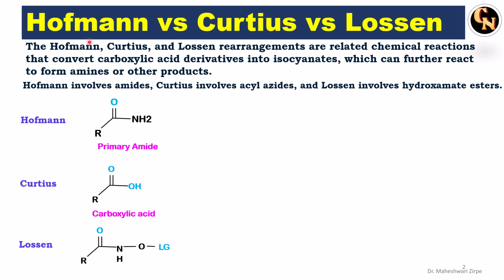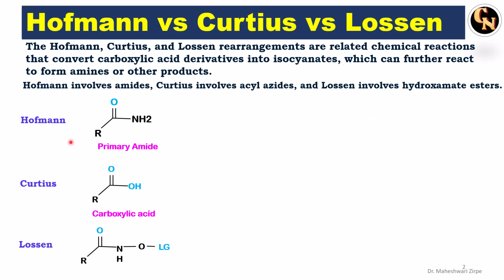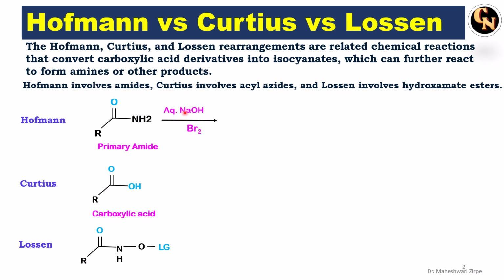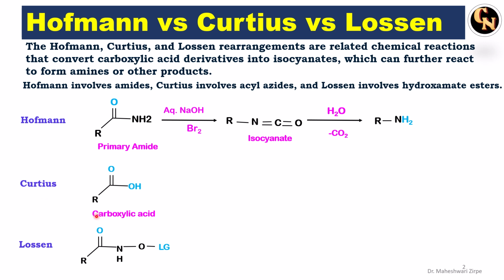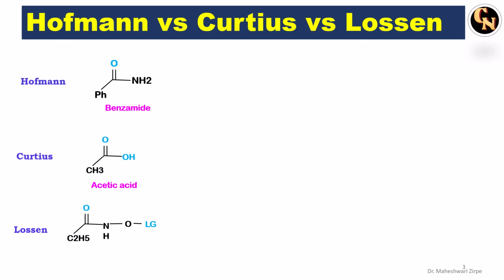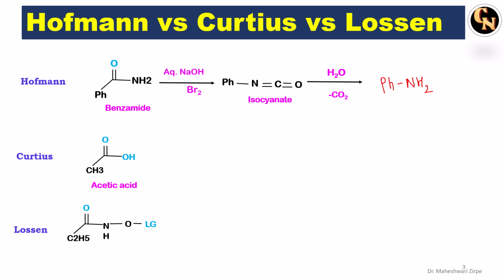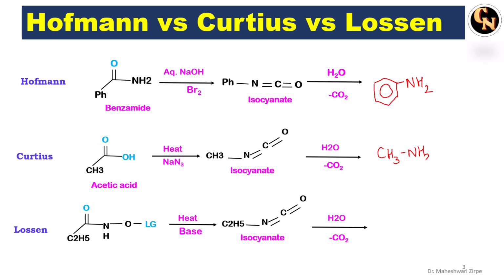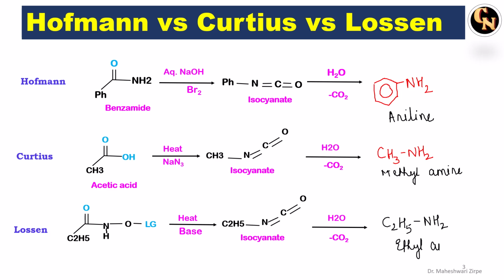Hofmann vs Curtius vs Lossen Rearrangement Reaction | Comparison | Rearrangement Series Part-6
📘 Welcome to Chem-O-Notes – Your Smart Chemistry Partner! 🔬

🔬 Hofmann vs Curtius vs Lossen Rearrangement Reaction |Comparison | Easy Explanation 🔬
Welcome to today's video! 🎯 In this session, we’ll break down and compare three important rearrangement reactions: Hofmann Rearrangement, Curtius Rearrangement, and Lossen Rearrangement.
👉 Understand their:
• Mechanisms (step-by-step)
• Starting materials and products
• Key differences and similarities
• Important tips to remember for exams like CSIR NET, GATE, IIT-JAM, and university tests.
📚 Whether you're a beginner or revising advanced concepts, this video will make these reactions super easy to remember with clear mechanisms and shortcut tricks!

🧠 Let’s Make Chemistry Easy, Logical, and Fun!